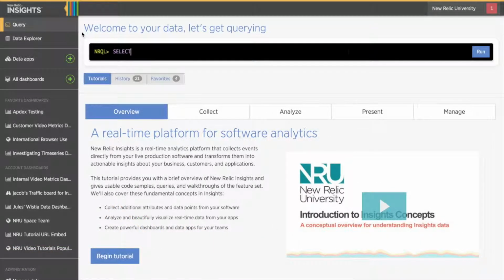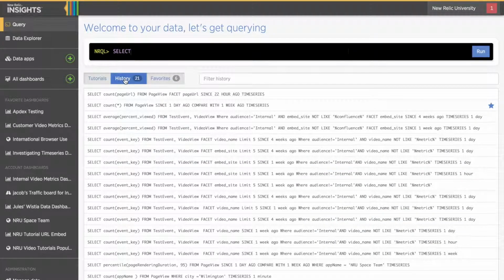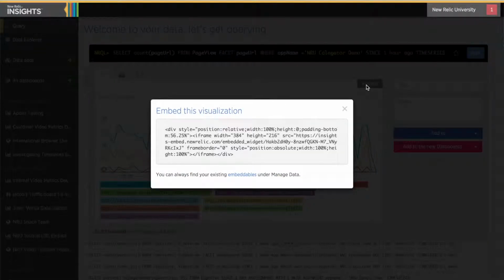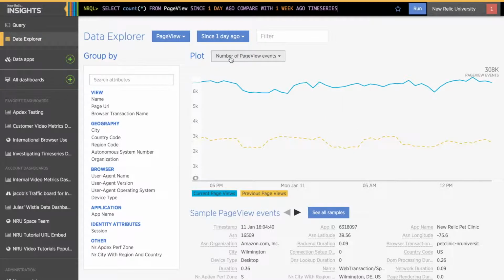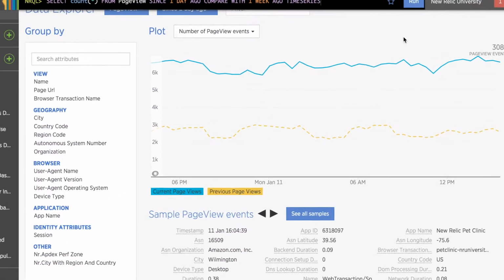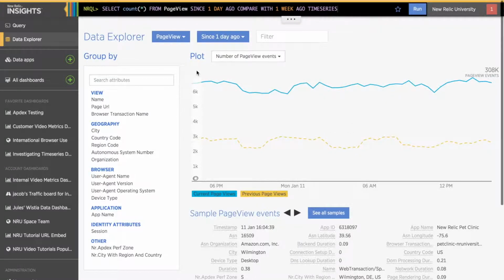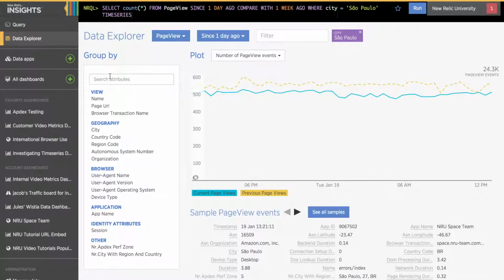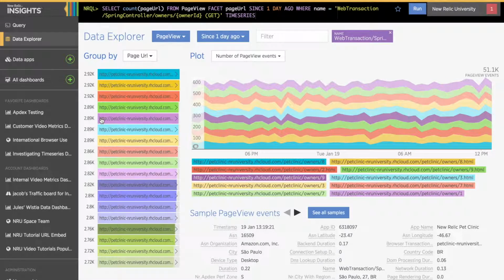Introduction to Insights